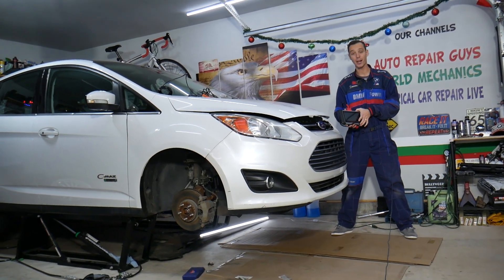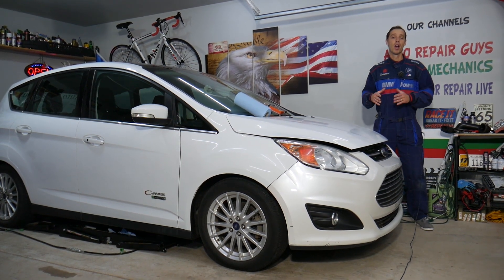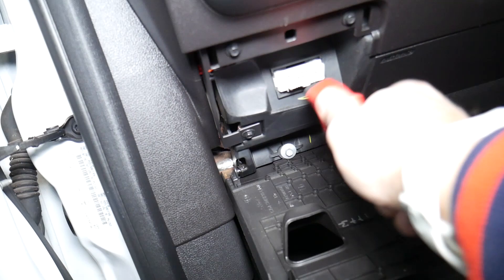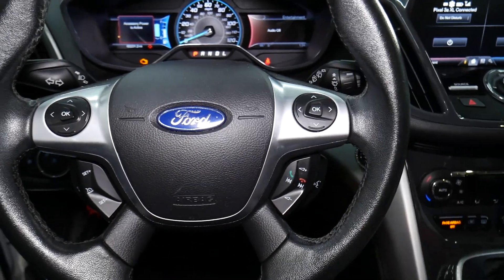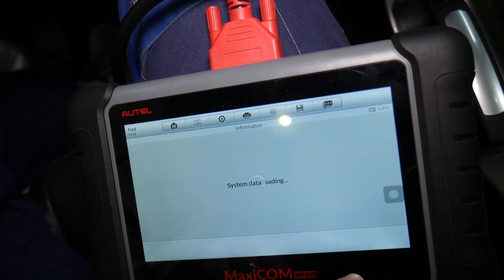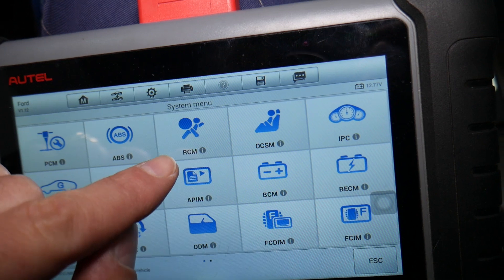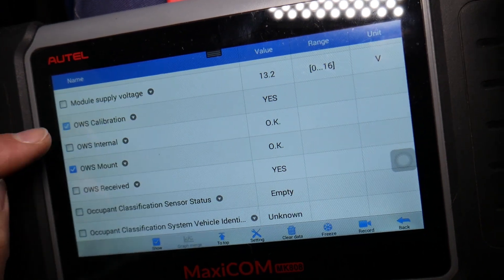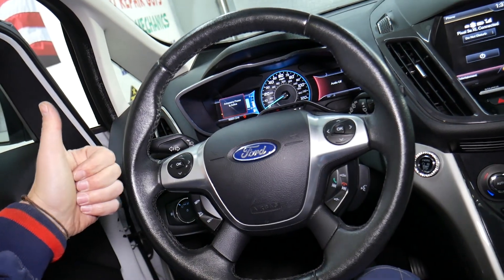HOW TO TEST SEAT OCCUPANCY SENSOR MAT ON FORD C-MAX, AIRBAG LIGHT ON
If you have Ford C-MAX and you need to test the occupancy sensor mat on the passenger seat on your Ford C-MAX we will demonstrate that in this video. We demonstrated how to test occupant mat / occupancy sensor on 2013 Ford C-MAX but the video may be helpful on:
2012 Ford C-Max Test Occupant Mat, Test Occupancy Sensor
2013 Ford C-Max Test Occupant Mat, Test Occupancy Sensor
2014 Ford C-Max Test Occupant Mat, Test Occupancy Sensor
2015 Ford C-Max Test Occupant Mat, Test Occupancy Sensor
2016 Ford C-Max Test Occupant Mat, Test Occupancy Sensor
2017 Ford C-Max Test Occupant Mat, Test Occupancy Sensor
2018 Ford C-Max Test Occupant Mat, Test Occupancy Sensor
2019 Ford C-Max Test Occupant Mat, Test Occupancy Sensor

► Brake Lights Switch
► Relay 1
► Relay 2
► Relay 3
► J-Case relay
► Mini Blade relay